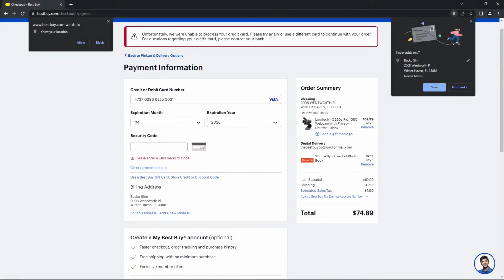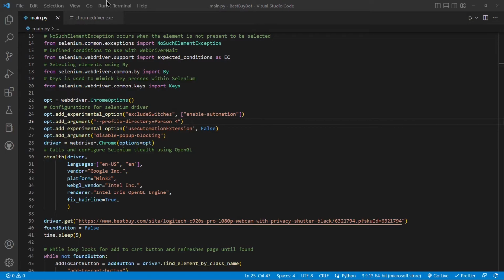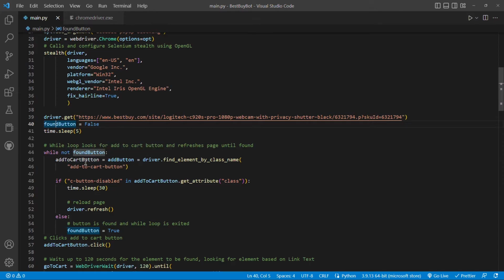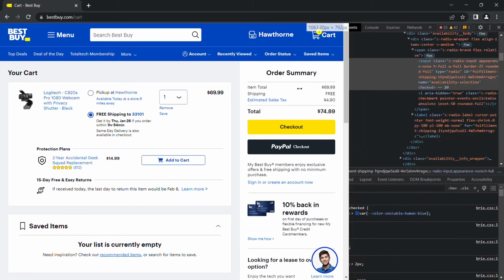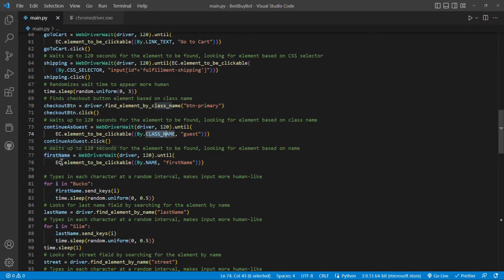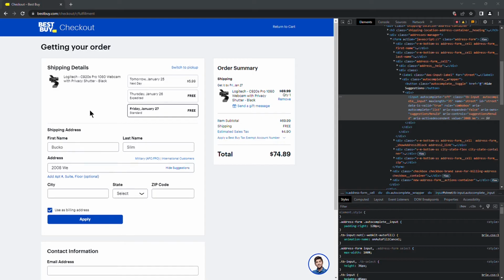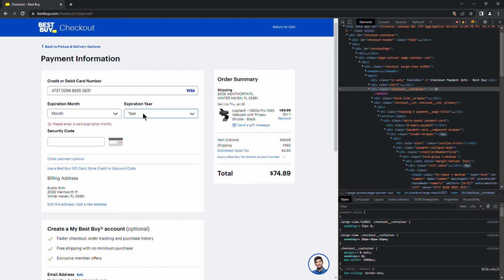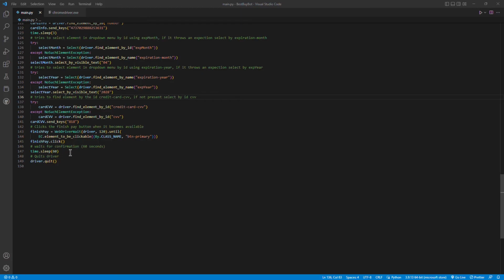How to Create a Best Buy Automation Bot (Selenium + Python Tutorial)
Here is how I created a Best Buy Bot by using Selenium for Python.